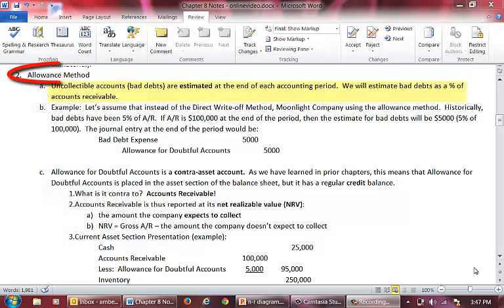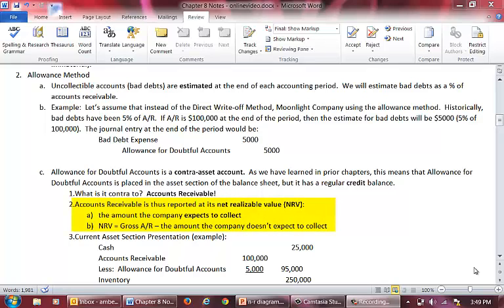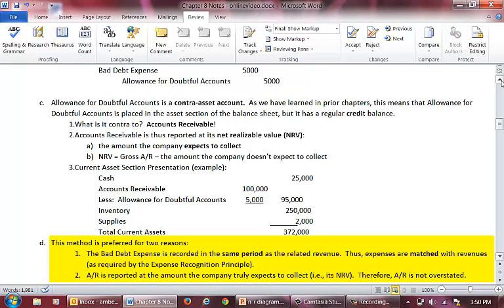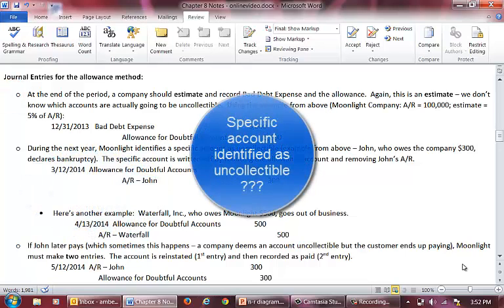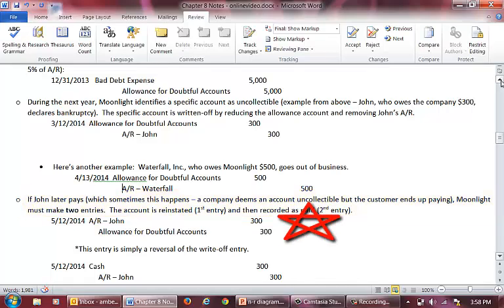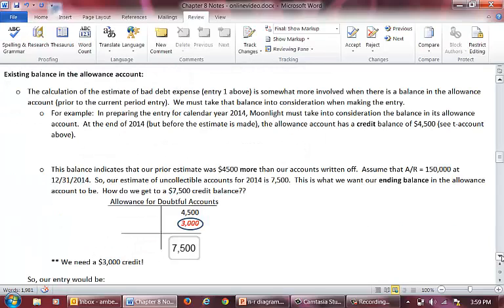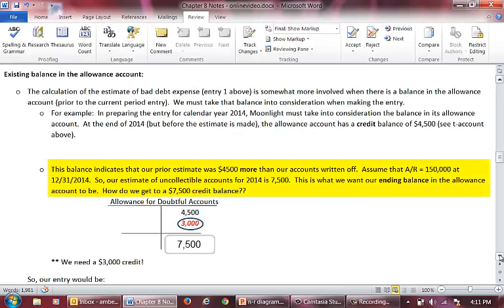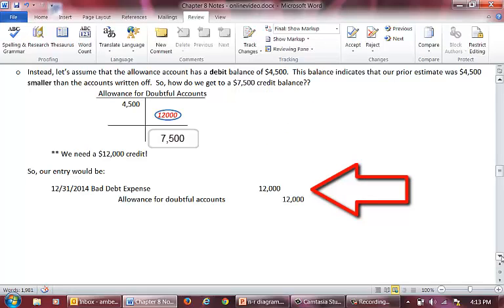Chapter 8 Lecture Series - Part 2 - Allowance Method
Part 2 of the Chapter 8 Lecture Series on the Allowance Method